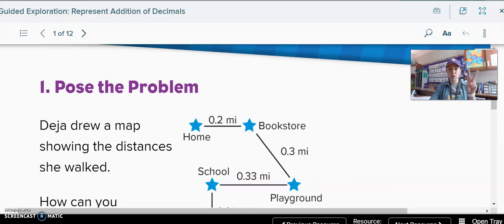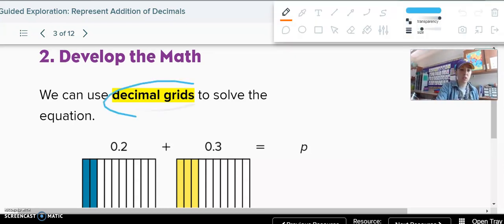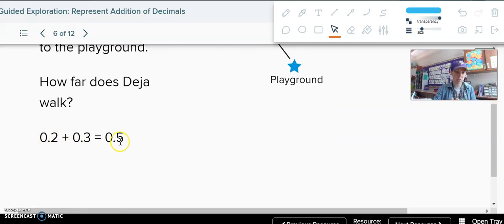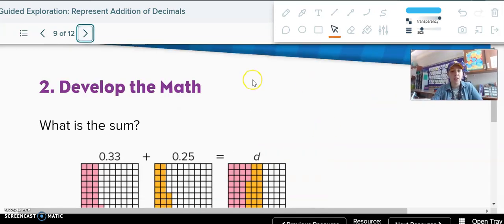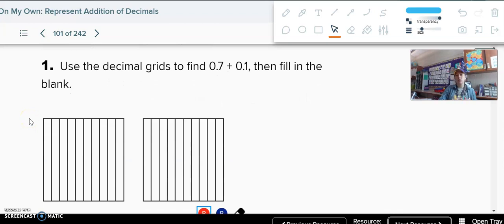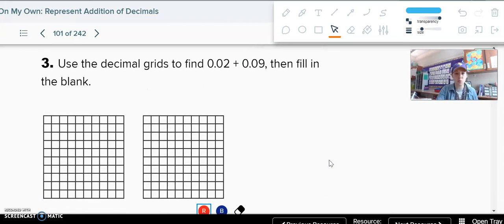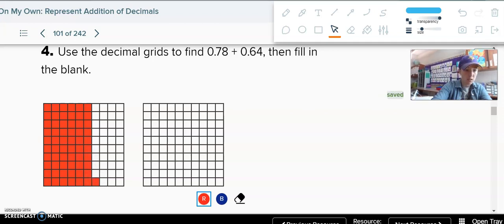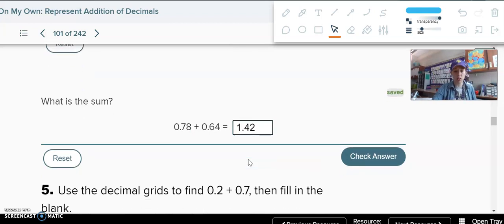4.2 Represent Addition of Decimals